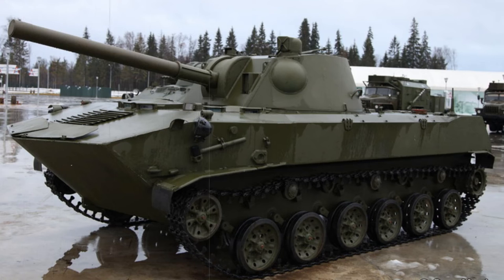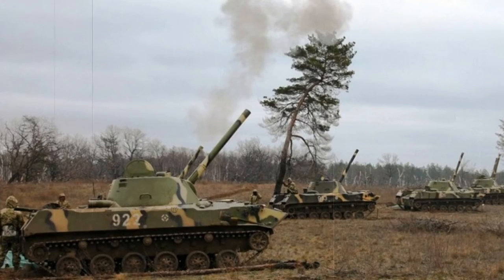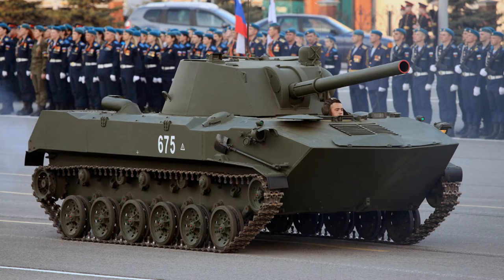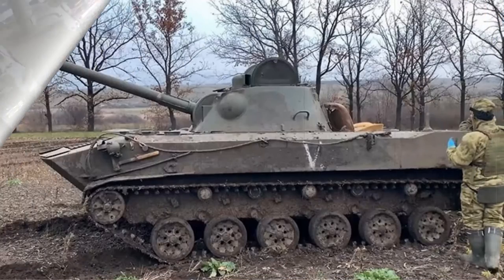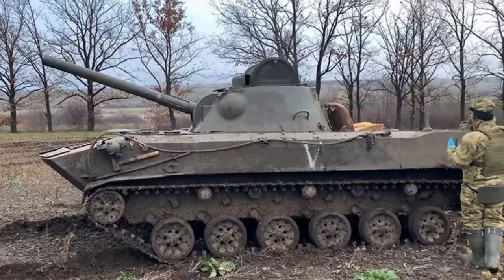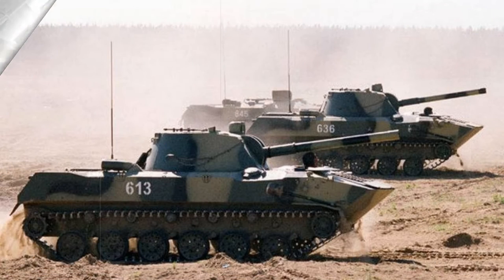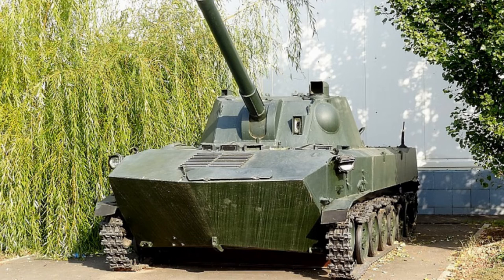2S9 Nona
The 2S9 Nona self-propelled artillery vehicle entered service with Soviet forces in 1981 and continues in an operational role today.